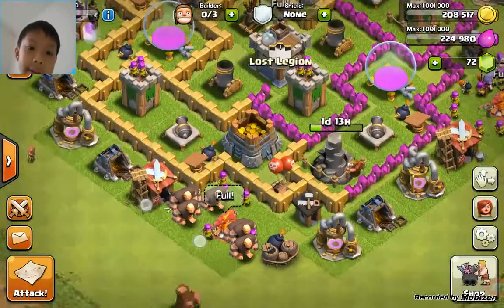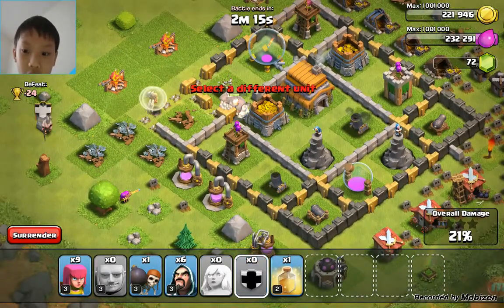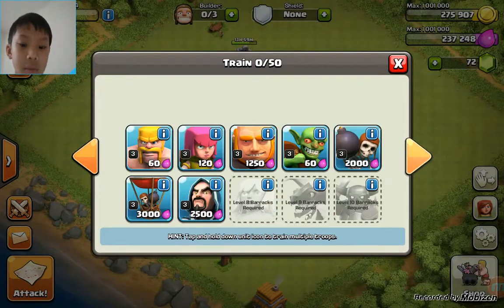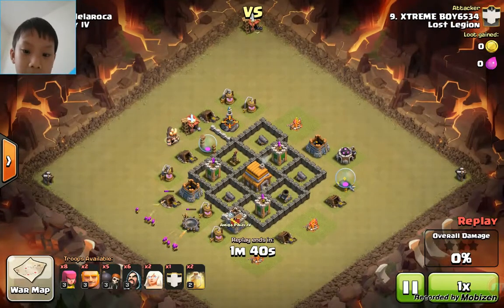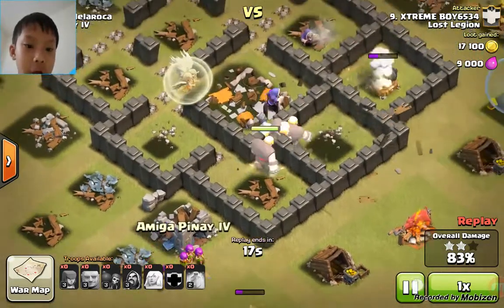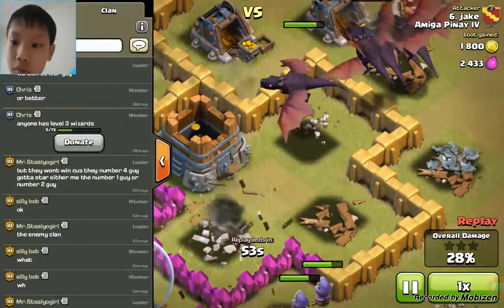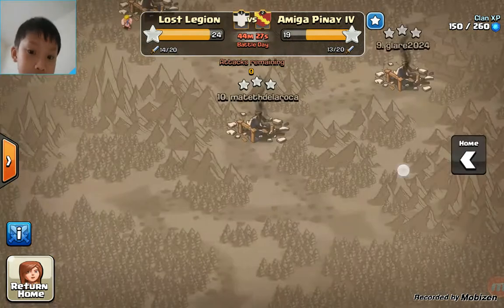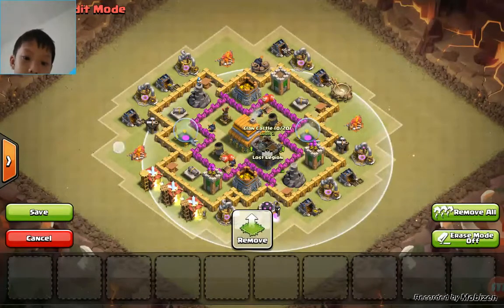Giants Healer FTW | Clash of Clans Part 19